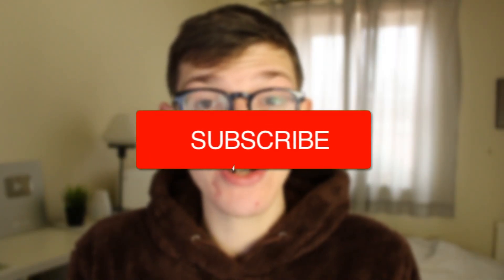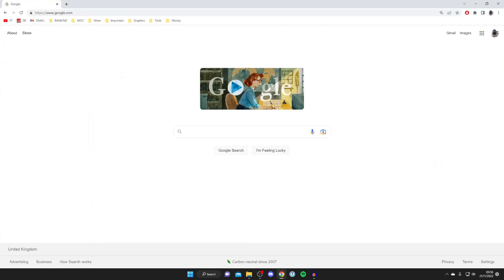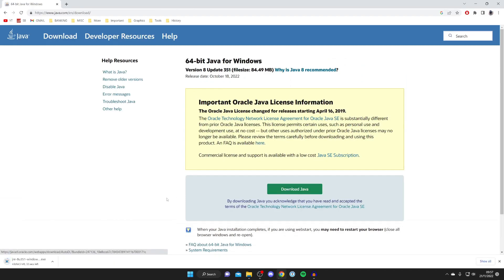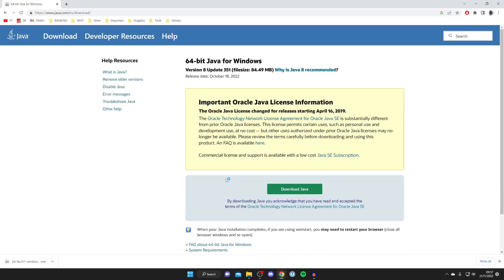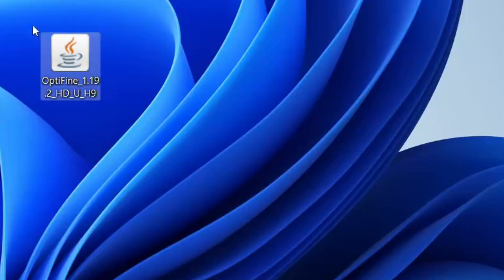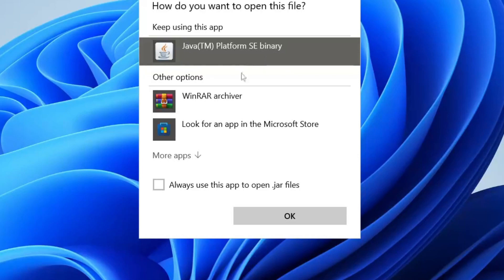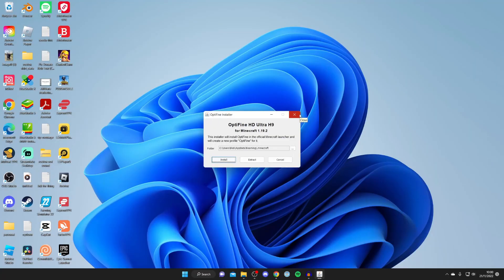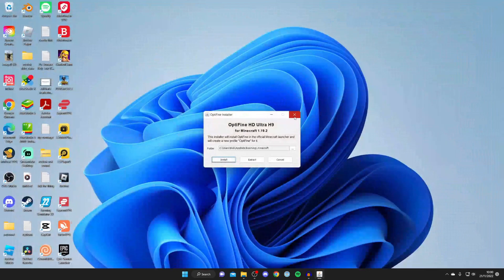How To Open and Run Jar Files - Full Guide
I show you how to open jar files and how to run java files in this video.

GuideRealm